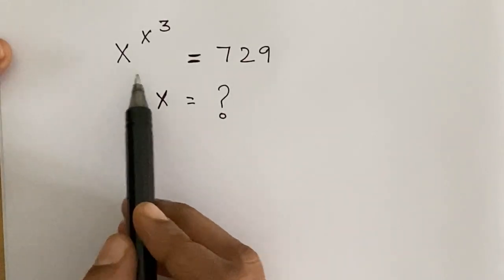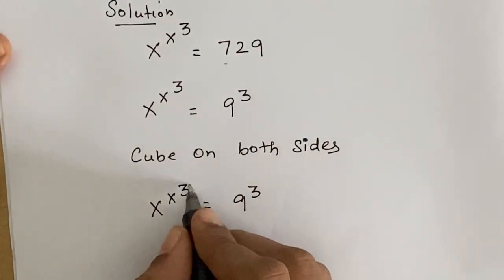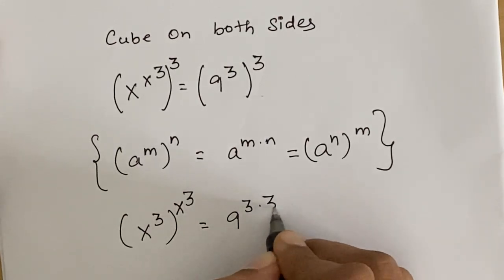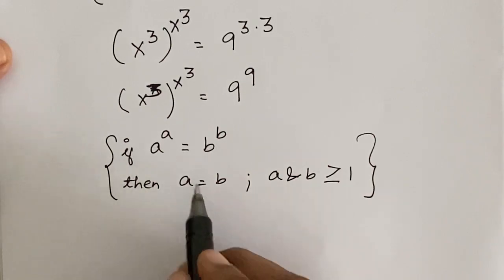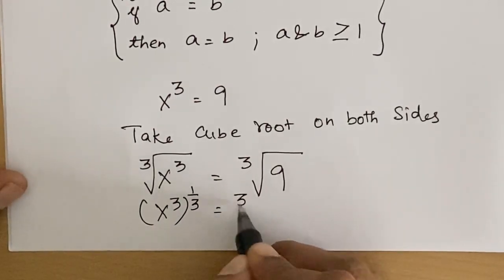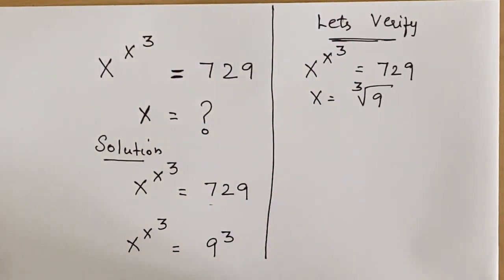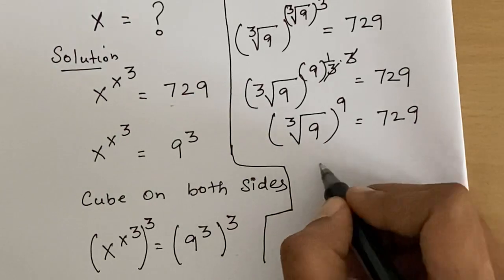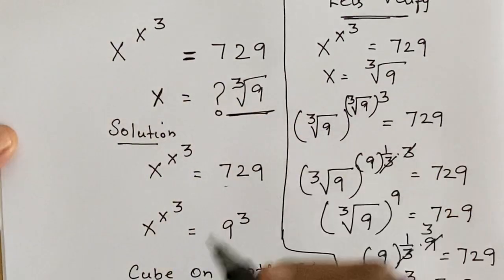Nice Exponent Simplification |Exponent Problem |Math Exponent Problem|Simplify